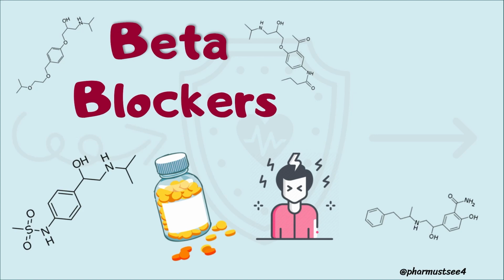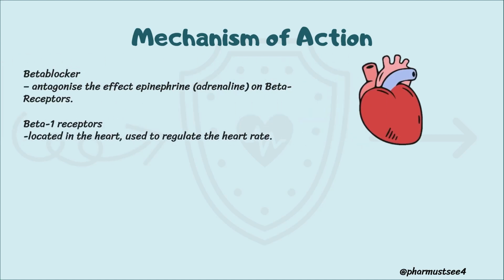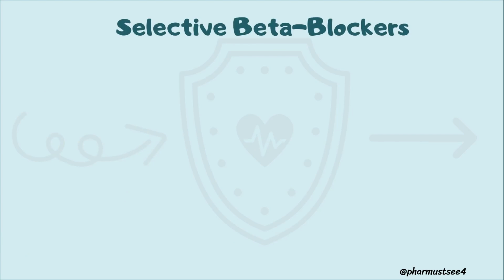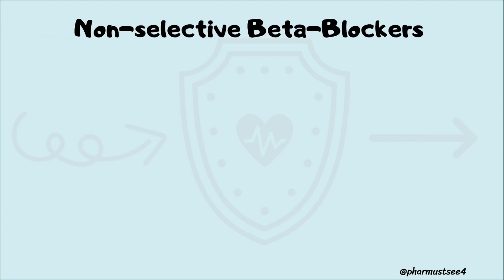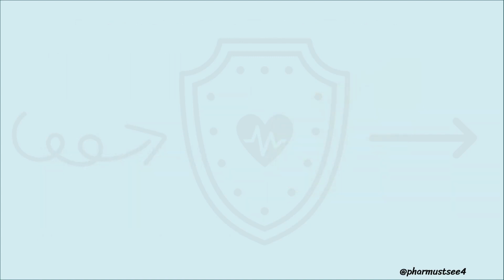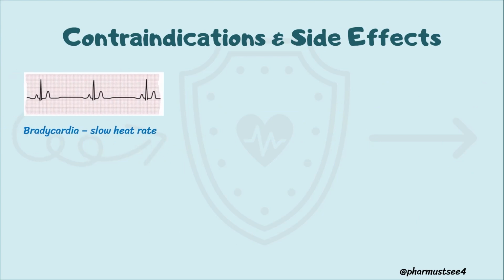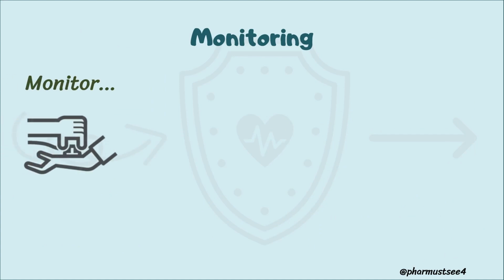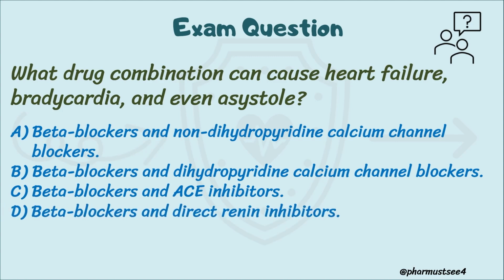Beta Blockers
This is a recap on beta blockers.

00:00 Intro
00:35 Mechanism of Action
01:26 Selective Beta Blockers
02:03 Non-Selective Beta Blockers
02:46 Special Considerations
03:16 Contraindications & Side Effects
03:57 Monitoring
04:13 Exam Question
05:05 Outro